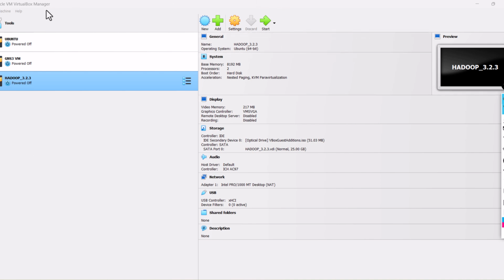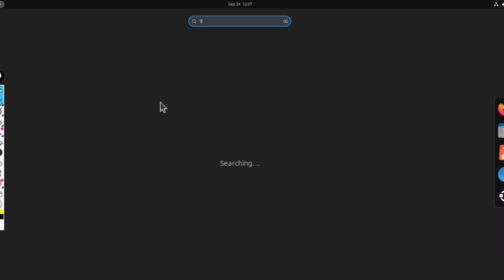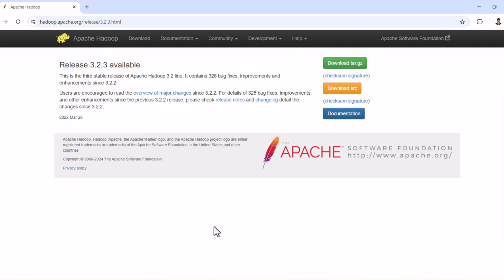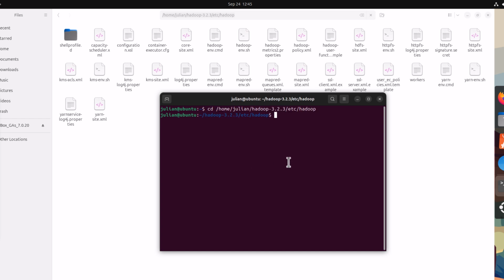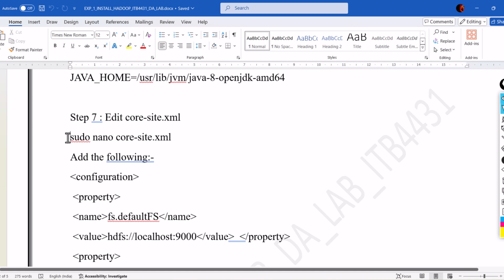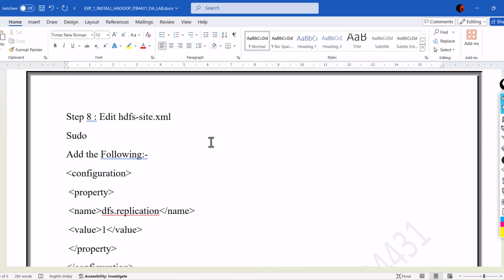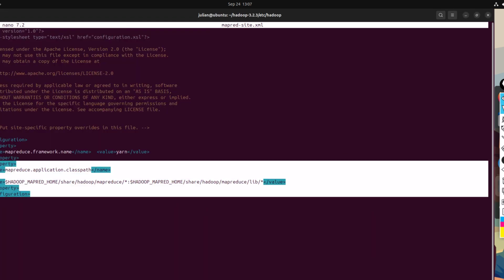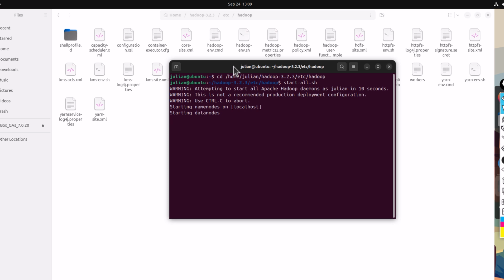Data Analytics Lab ITB4431_HADOOP INSTALLATION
Installation of Hadoop in Ubuntu Operating System